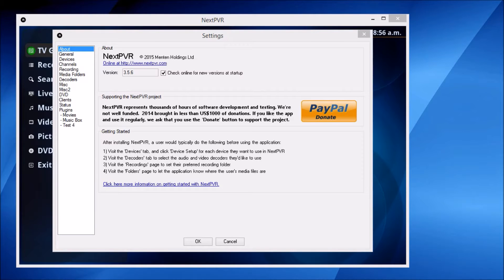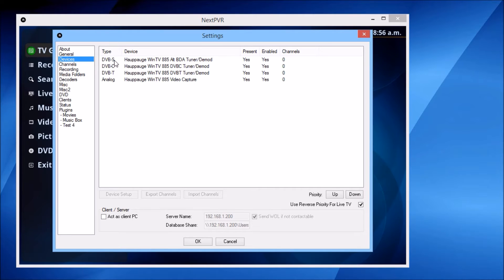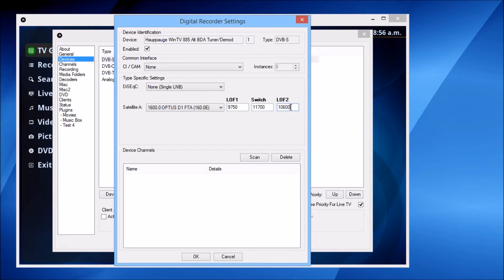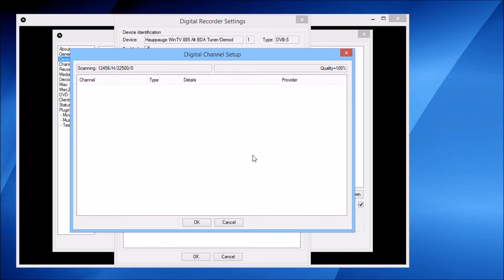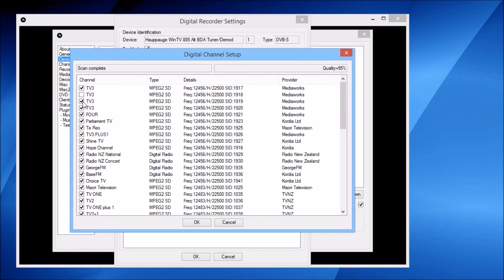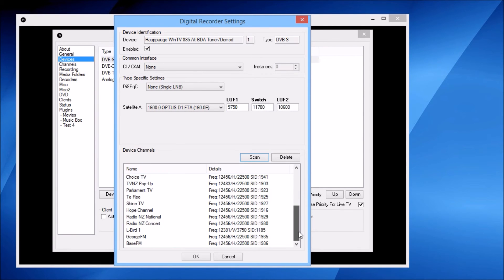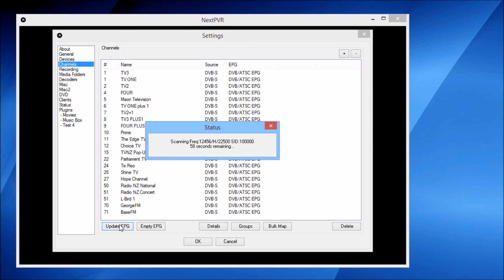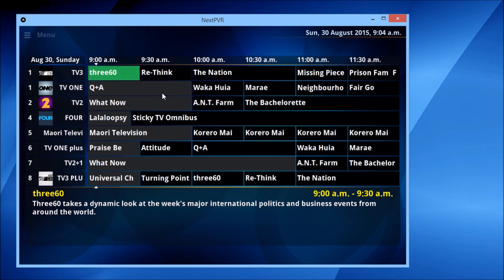Setting up NextPVR with a DVB-S tuner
This video provides a quick demonstration of the steps required to set up a DVB-S tuner with NextPVR.